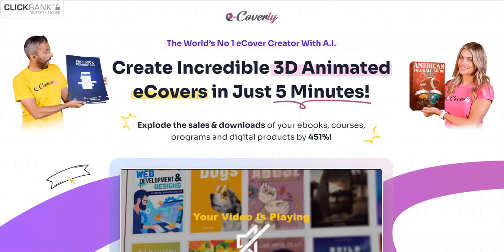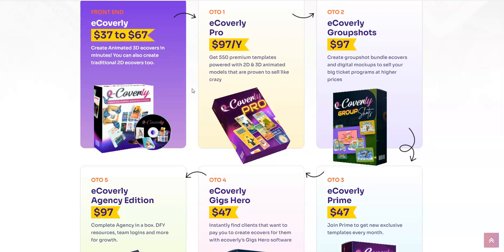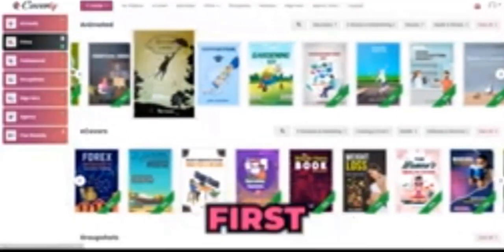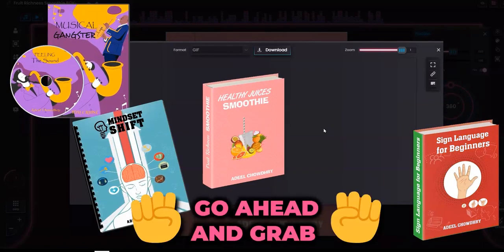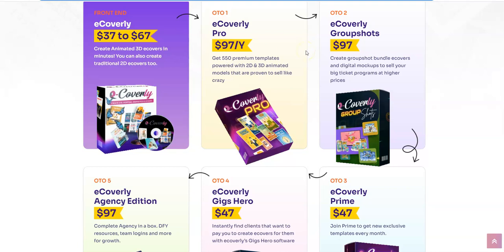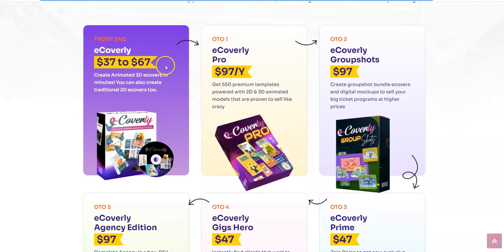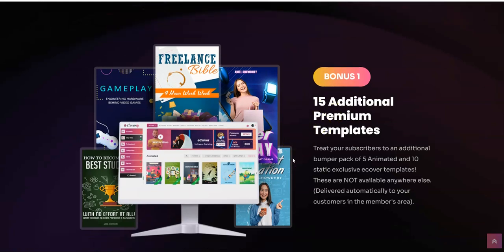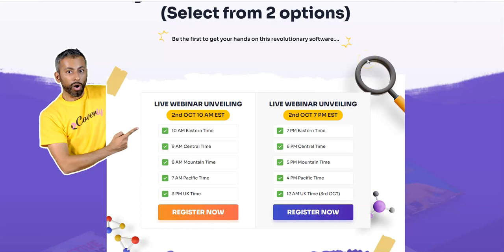eCoverly Honest Review $20 OFF DISCOUNT on FE & $650 OFF on FE + All OTO's Bundle Package Demo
eCoverly Front End and All OTO/Upsell Info

FRONT END - eCoverly - $37 to $67

Create Animated 3D ecovers in
minutes! You can also create traditional 2D ecovers too.

OTO 1 - eCoverly Pro - $97/Y

Get 550 premium templates powered with 2D & 3D animated models that are proven to sell like crazy

OTO 2 - eCoverly Groupshots - $97

Create groupshot bundle ecovers and digital mockups to sell your big ticket programs at higher prices

OTO 3 - eCoverly Prime - $47

Join Prime to get new exclusive templates every month.

OTO 4 - eCoverly Gigs Hero - $47

Instantly find clients that want to pay you to create ecovers for them with ecoverly’s Gigs Hero software

OTO 5 - eCoverly Agency Edition - $97

Complete Agency in a box. DFY resources, team logins and more for growth.

Total Price of All OTOs combined is $997+ Monthly Subscription But with BUNDLE DEAL you get the

Front End + All OTOs at JUST - $347 [ Coupon " MAGIC " for $650 Discount ]

eCoverly Bonuses

EXCLUSIVE BONUS # 1 - 15 Additional Premium Templates

Treat your subscribers to an additional bumper pack of 5 Animated and 10 static exclusive ecover templates! These are NOT available anywhere else.

EXCLUSIVE BONUS # 2 - Commercial  Licence

Get a FREE Commercial Licence that allows you to create and sell amazing 3D animated (and 2D eCovers) to your clients for sales and profits! (Only available with commercial and premium license upgrades)

EXCLUSIVE BONUS # 3 - Agency Website

Get a FREE ready made agency website to attract new clients, that includes a prefilled portfolio to sell your eCovers design services! (Only available with premium license upgrades)

EXCLUSIVE BONUS # 4 - Client Portal App

Share designs and get feedback from clients directly inside your dashboard! They won’t know you’re using eCoverly as your secret weapon! (Only available with commercial and premium license upgrades)

Our goal is to help you make the best purchasing decisions, however, the views and opinions expressed are ours only.  Every effort has been made to accurately represent this product and it’s potential. Even though this industry is one of the few where one can write their own check in terms of earnings, there is no guarantee that you will earn any money using the techniques and ideas in these materials. Examples in these materials are not to be interpreted as a promise or guarantee of earnings. Earning potential is entirely dependent on the person using our product, ideas, techniques and the effort put forth. We do not purport this as a “get rich scheme.” Your level of success in attaining the results claimed in our materials depends on the time you devote to the program, ideas and techniques mentioned, knowledge and various skills. Since these factors differ according to individuals, Me Sachin Kulkarni the creator of this Youtube Channel or My cannot guarantee your success or income. As always you should do your own due diligence to verify any claims, results and statistics before making any kind of purchase.